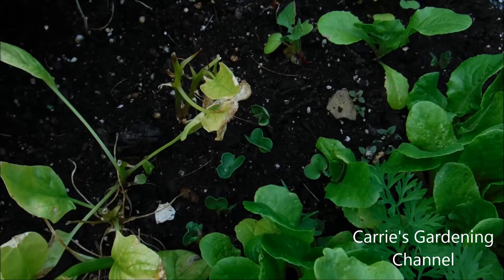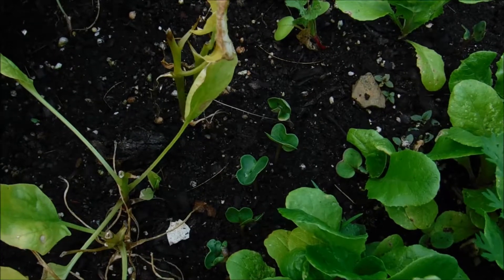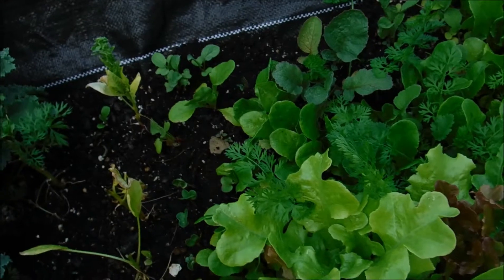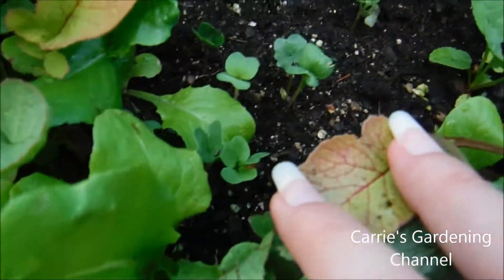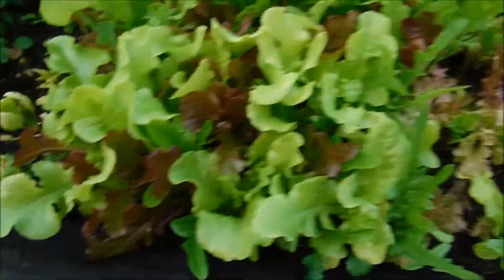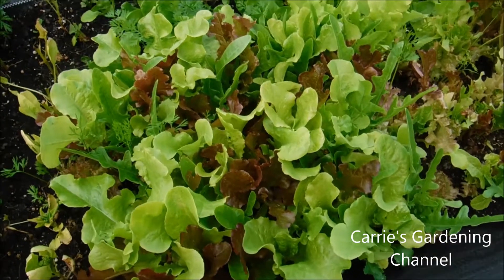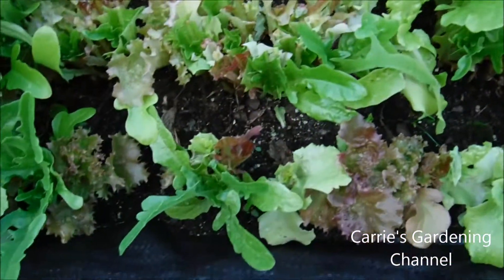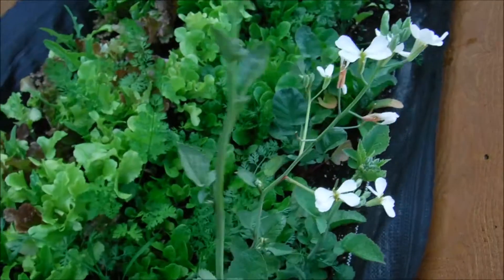watermelon radish update video and garden trough update video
In this video I will be giving you an update on my watermelon radish seedlings and I will be talking about why lettuce bolts and possibly how to stop lettuce from bolting. Don't cut the whole lettuce plant down leave about 2" of the plant from the stem of the plant to the ground.

What I feed the garden trough

Sea Magic Fertilizer

EcoScraps All Purpose Plant Food

Bone Meal for root crops

Pennington Epsom Salt